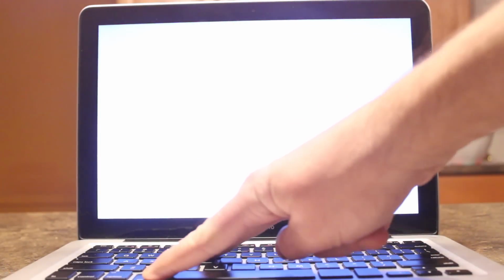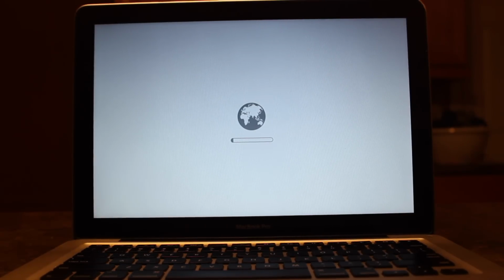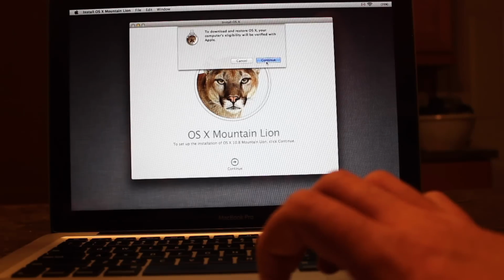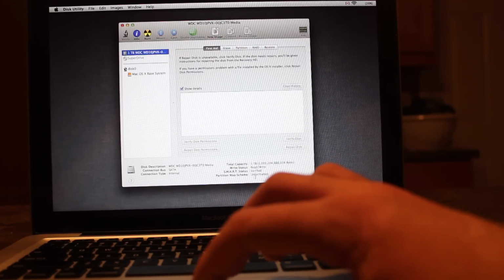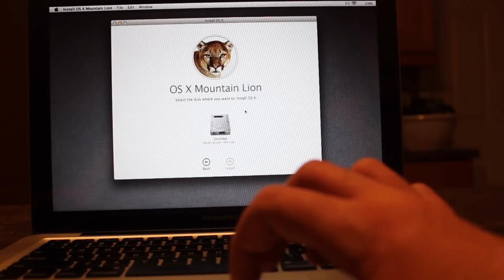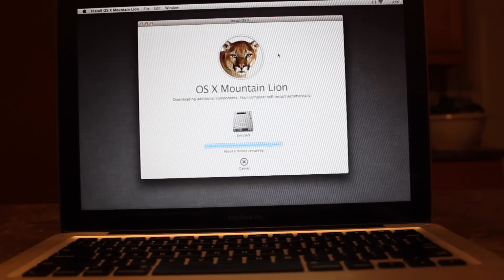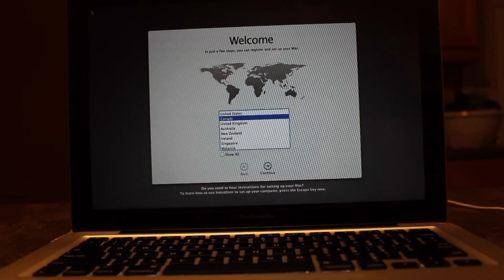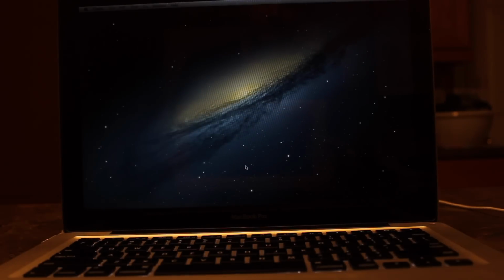Installing Mac OS X on Blank Hard Drive Using Internet Recovery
Showing you how to install Mac OS X on a blank hard drive using nothing but Wi-Fi!